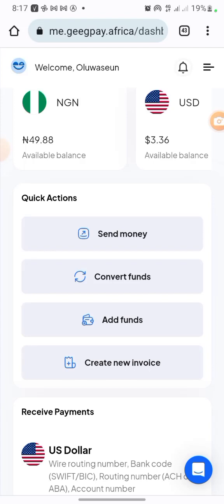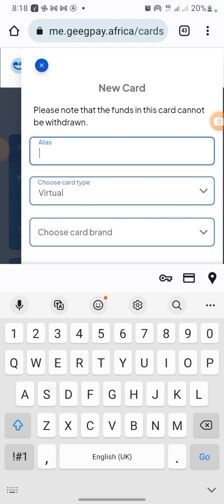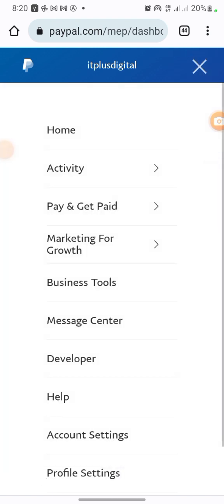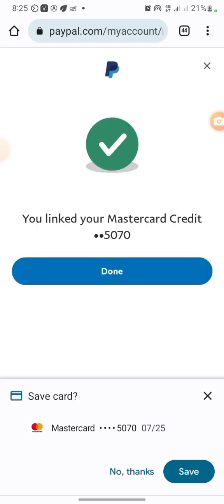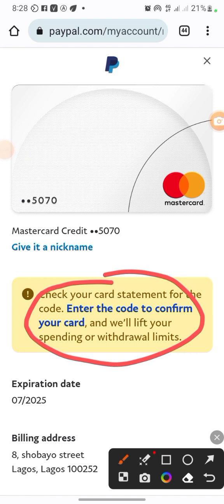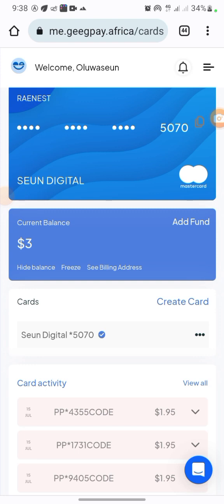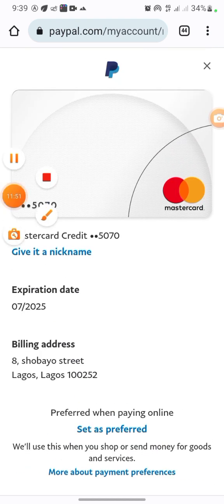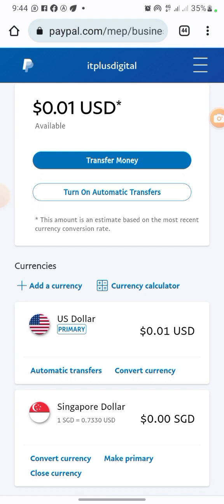How To Link Card To PayPal Account In 2023: Verified Update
In this video, you will learn how to link card to PayPal account in 2023 with 100% working accuracy.